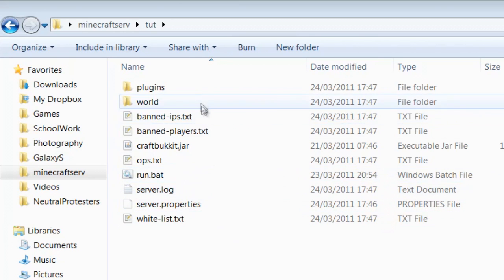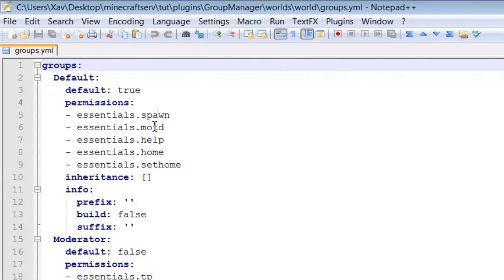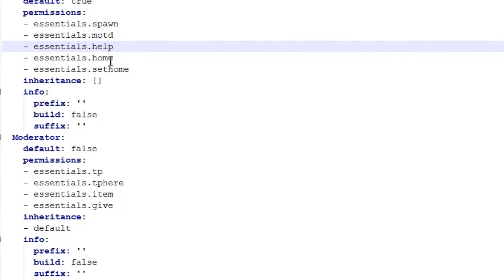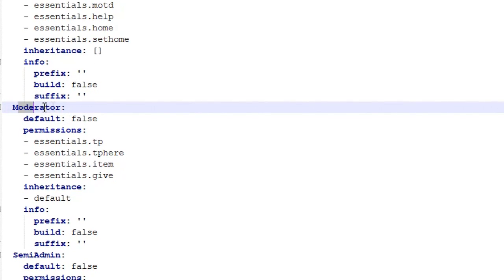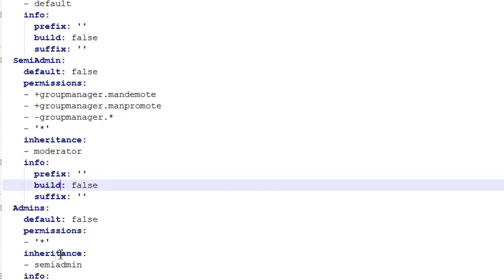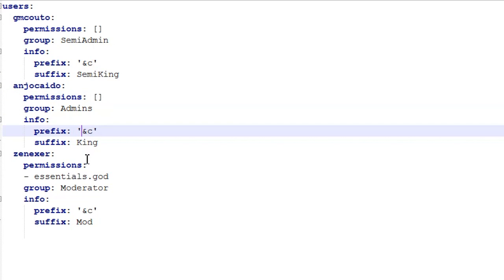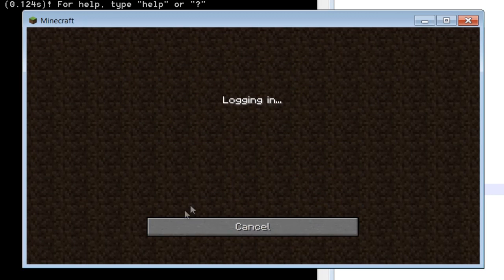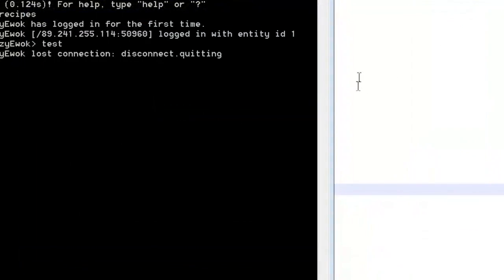Bukkit Permissions Config Setup for Noobs - YML with Group Manager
This tutorial should teach you pretty much everything you need to know to get started with permissions in bukkit.
They allow you to differentiate between users, allowing and disallowing commands on a per group basis.

The only plugin you actually need for this tutorial is Group Manager, but then you don't have any permissions because you don't have any other plugins, so I recommended you use Essentials too!

Sorry about the audio quality, was recording with the wrong mic :/